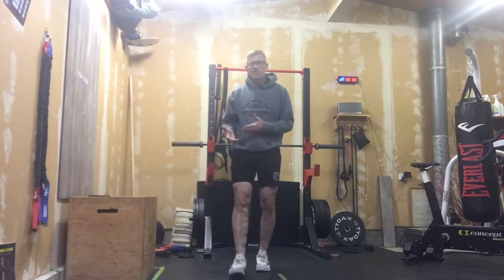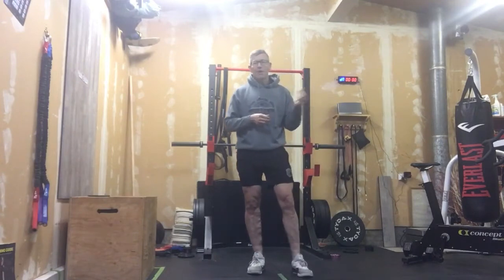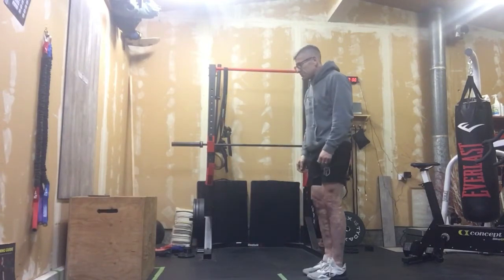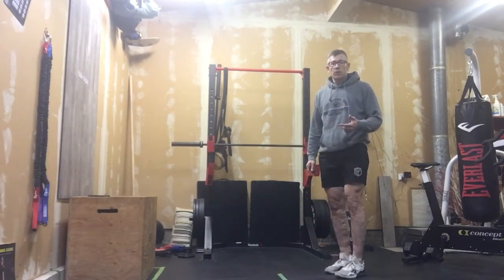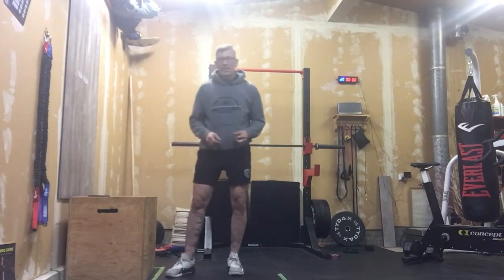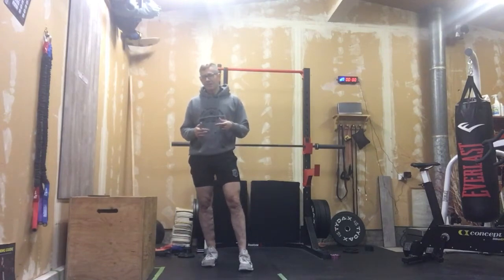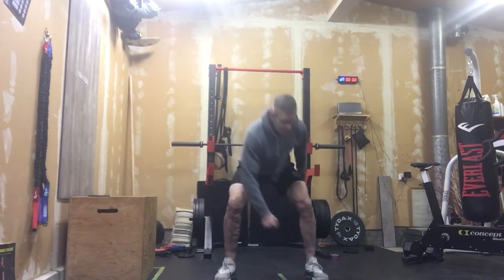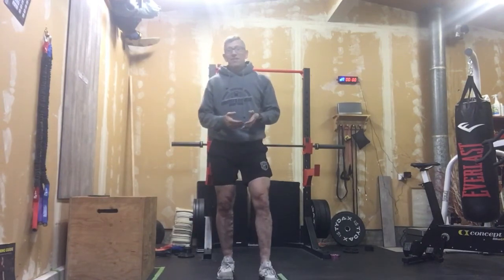June 6, 2022